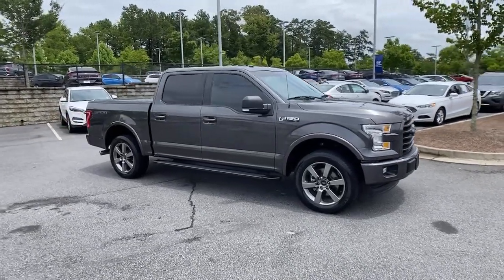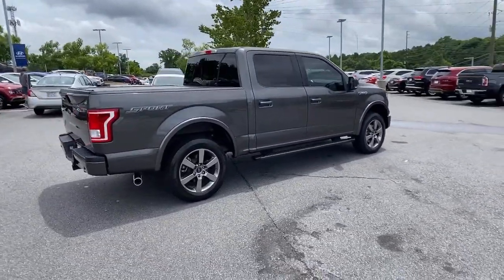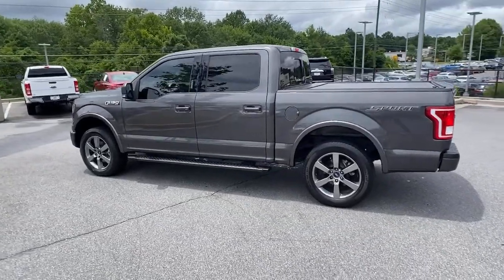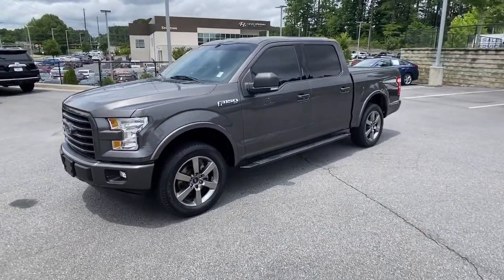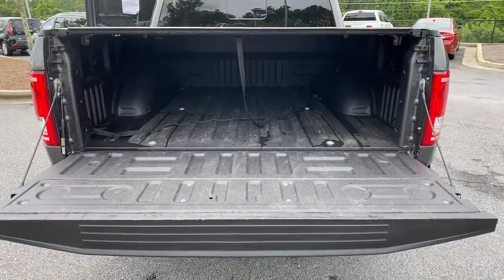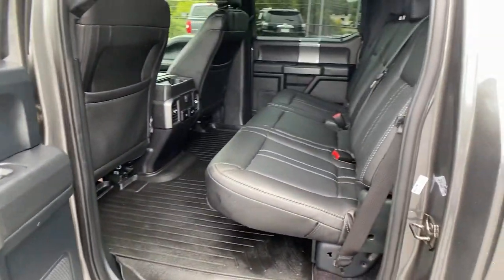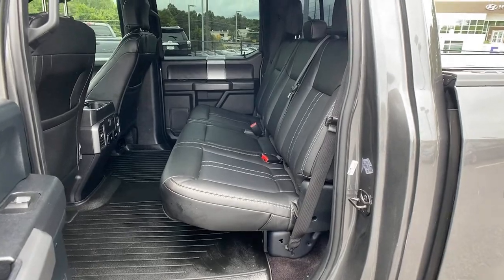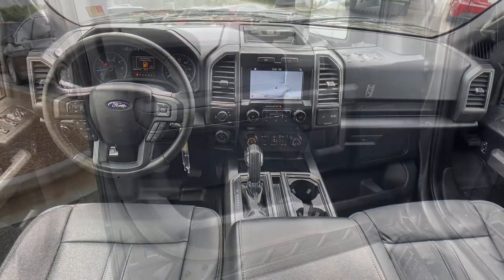2017 Ford F-150 Kennesaw, Marietta, Woodstock, Acworth, Roswell, GA H16449B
Magnetic Used 2017 Ford F-150 available in Kennesaw, Georgia at Hyundai of Kennesaw. Servicng the Marietta, Woodstock, Acworth, Roswell, GA area.

Recent Arrival! Odometer is 46211 miles below market average!brbrBluetooth Hands Free Iphone / Droid Navigation Compatible Navigation GPS Rear Back Up Camera Remote Keyless Entry REMOTE START Automatic Headlights Blind Spot Indicator Driver Power Seat Leather Safety Package Power Package Touch Screen Controls Adaptive Cruise Control Tonneau Cover Wheels: 20 6-Spoke Premium Painted Aluminum.brbrMagnetic 2017 Ford F-150 XLT RWD 5.0L V8 FFVbrbrbrAwards:br  * 2017 KBB.com Brand Image Awards   * 2017 KBB.com 10 Most Awarded Brandsbrbr*Please contact dealer for full details. All prices do not include taxes estimated tax fees dealer documentary fee certification costs reconditioning costs and any installed equipment. *Limited warranties see dealer for details.